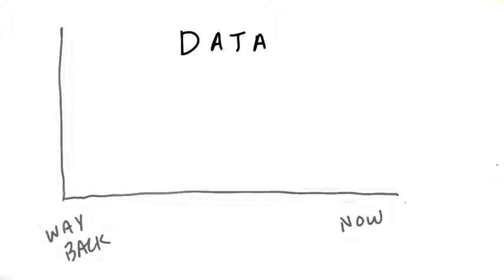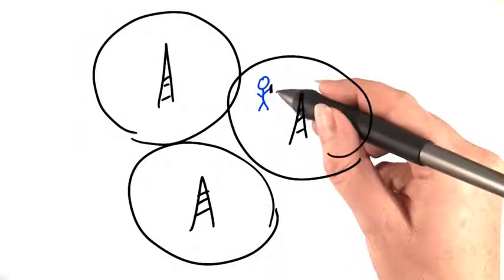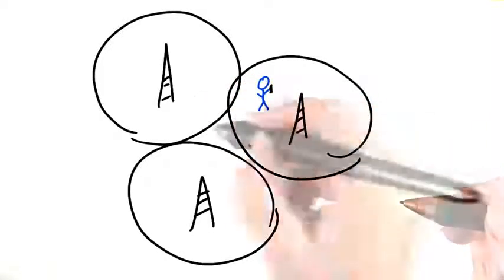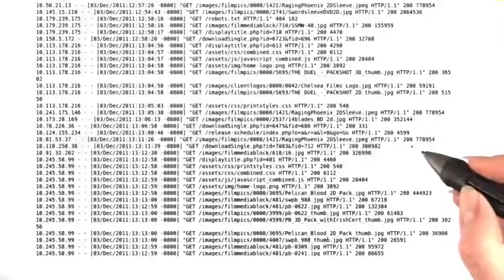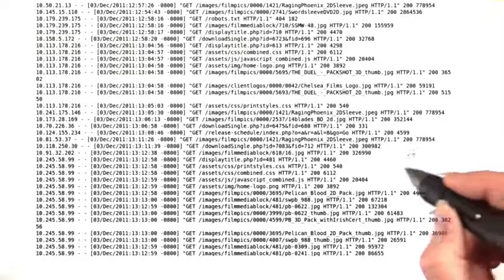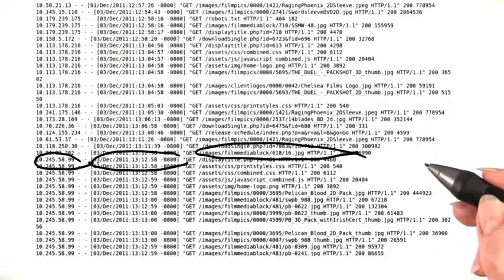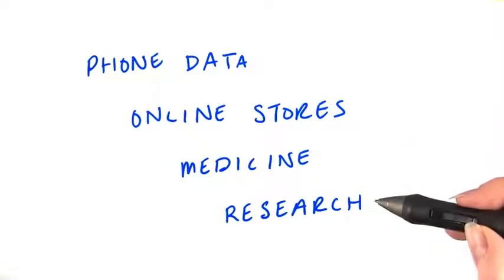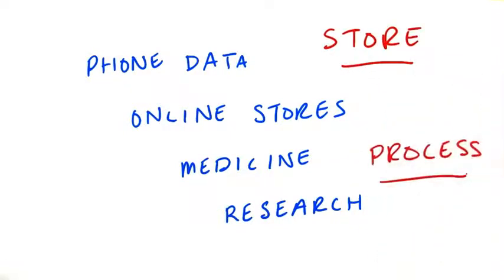Data Sources Intro to Hadoop and MapReduce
Big Data